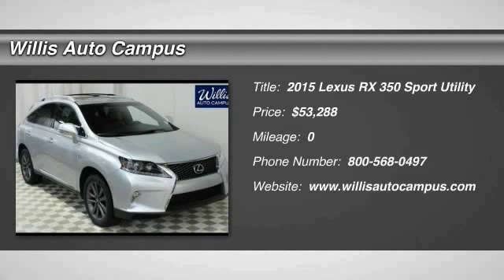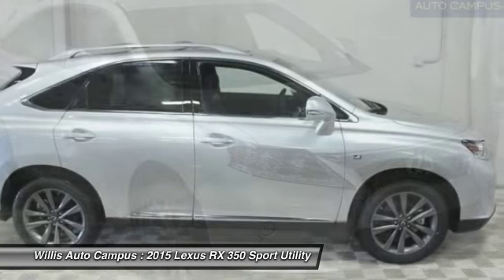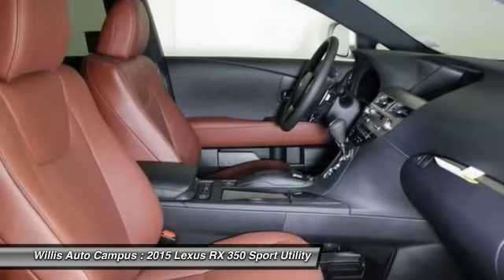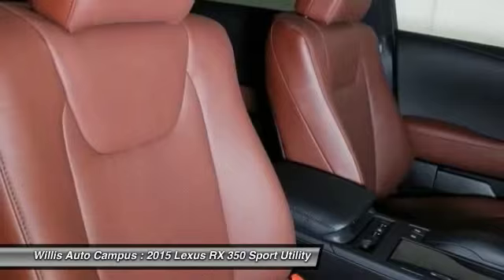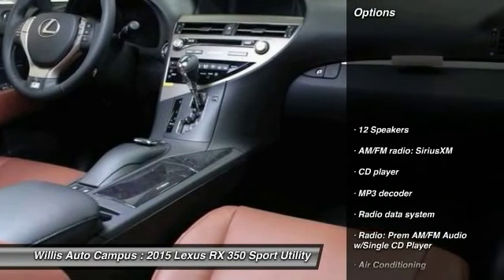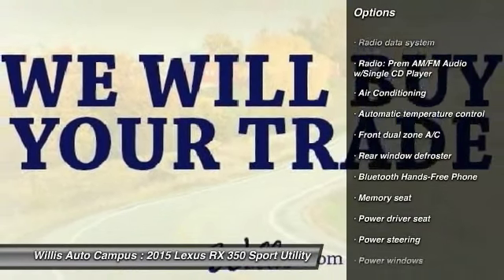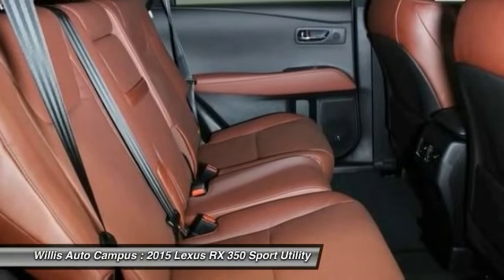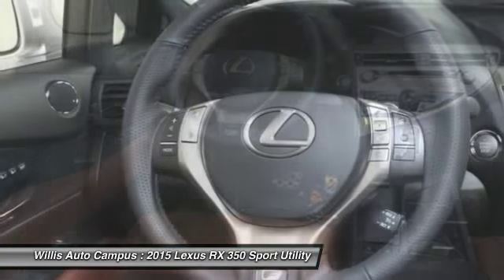2015 Lexus RX 350 Des Moines IA L15R486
2015 Lexus RX 350 F Sport - $53288

2121 NW 100th St.

There are many reasons Lexus has been named the most reliable brand in the US 14 times since 1995 by J.D. Power and Associates. Superior engineering, design, and award winning production facilities enable us to bring you such stunning vehicles as the Lexus RX 350.brbrWhat can the RX do? You name it. With luxurious seating for five, split rear seats that fold effortlessly with remote levers, and vast cargo space, your RX is ready to help you do whatever your busy schedule demands.brbrAs the very first luxury crossover, the Lexus RX invented a language of its own. With its innovative approach to design, safety and utility, the RX translated the needs of discerning drivers into a new expression of luxury.brbrEvery piece of technology in the RX—from easy, intuitive controls to the various entertainment options—is designed to focus on you, the driver.brbrAWD, All Weather Floor Mats w/Cargo Mat, Blind Spot Monitor, Blind Spot Monitoring Lane Change Assist, Intuitive Parking Assist, and Power-Folding Electrochromic Outside Mirrors. brbrTHE WILLIS DIFFERENCEbrbrAt the Willis Auto Campus we endeavor to maintain a tradition of automotive excellence and service leadership built upon the principle of treating each customer like a guest in our home. We offer the discriminating driver a true selection of quality vehicles, while providing the professional service that is expected and deserved. We strive everyday to meet or exceed your automotive needs to your complete satisfaction.